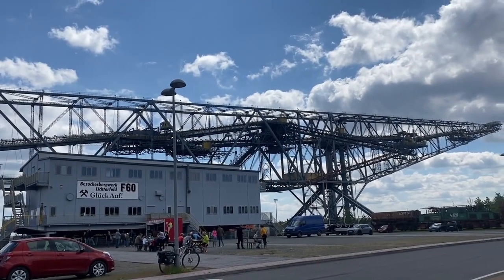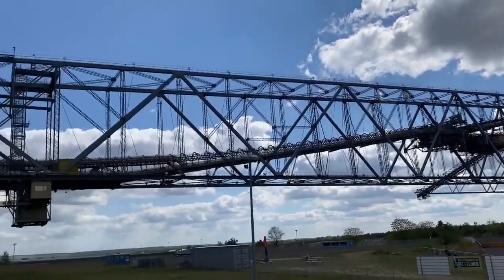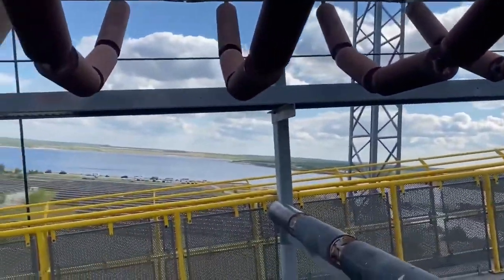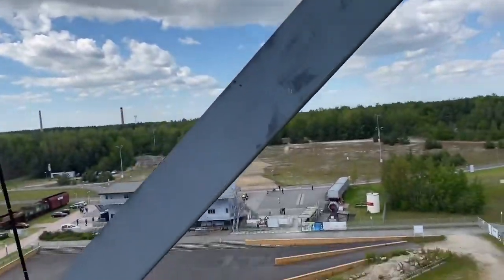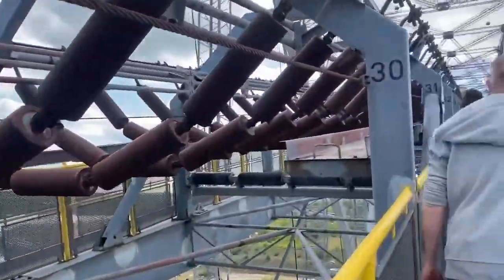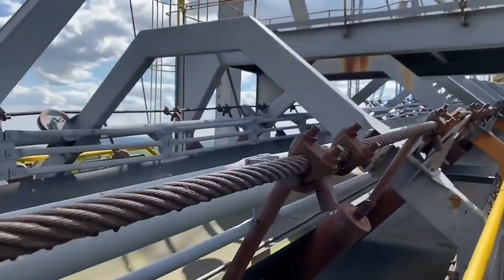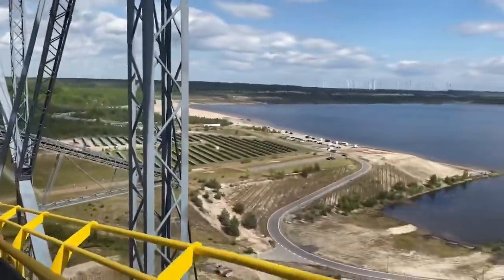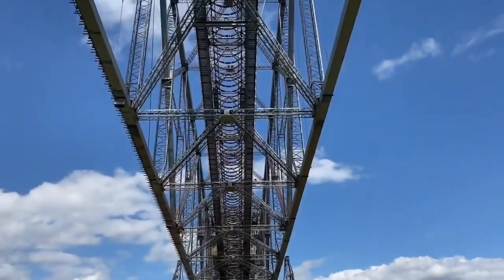Exploring Huge Disused F60 Excavator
Built between 1989 to 1991 this was not only one of the largest excavators ever built but indeed one of the biggest machines every built. Used to excavate coal for electricity in former eastern Germany it now lies as a monument and museum to those days. Join me as I take a tour with a former worker from this magnificent machine.